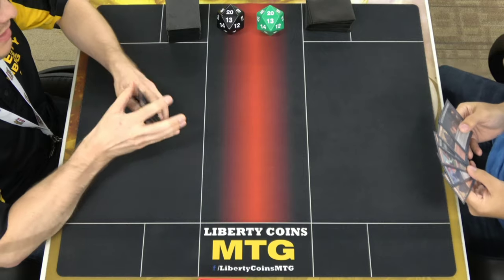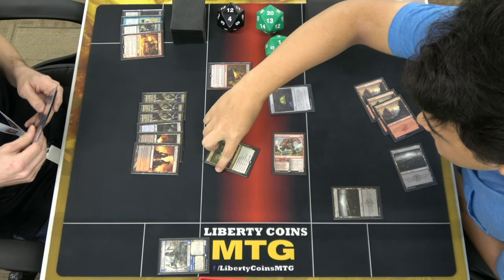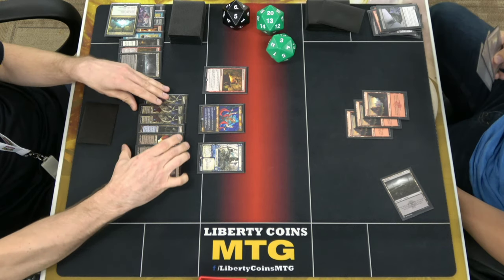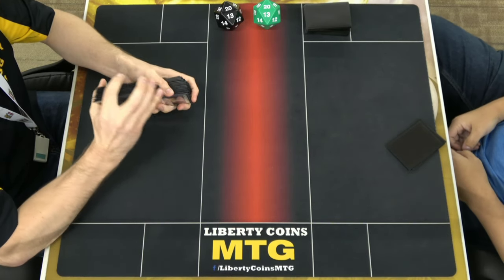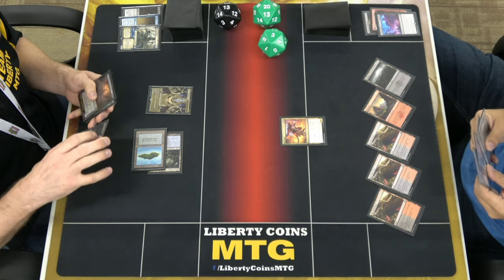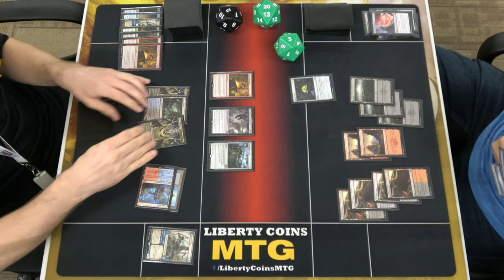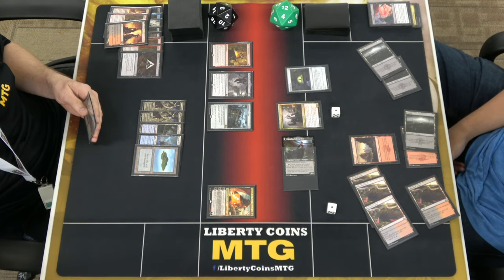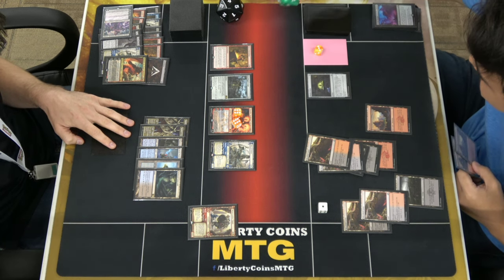Grixis Fires of Invention vs Rakdos Snackrifice | Round 2 | Pioneer MTG Tournament